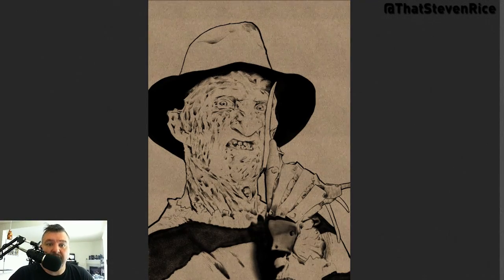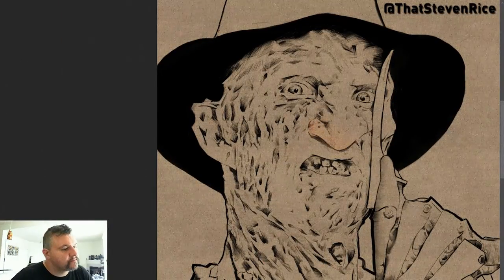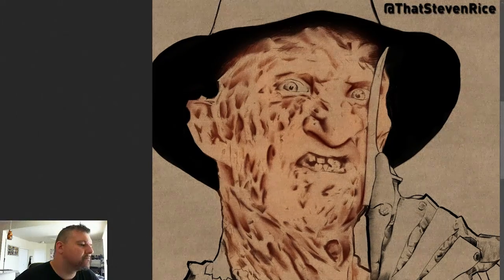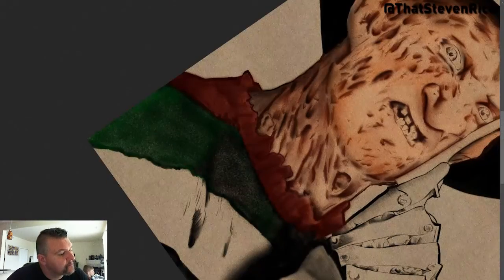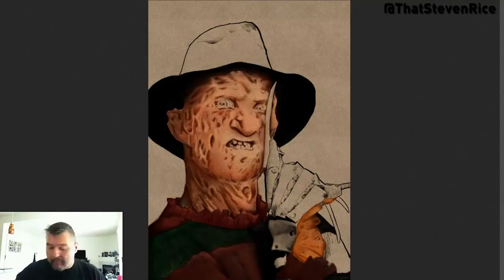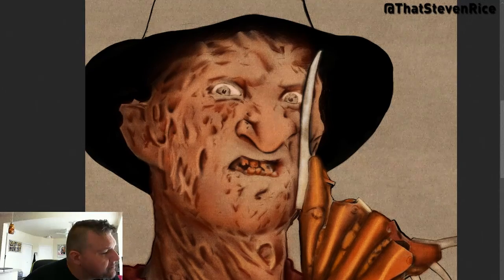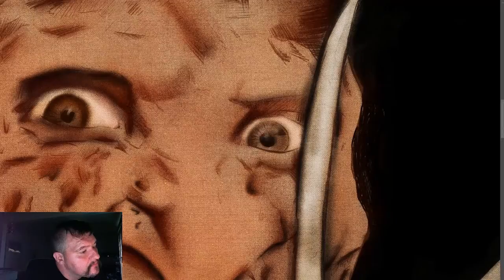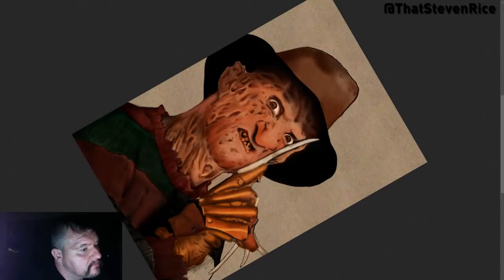1...2.. Freddy Time lapse for you! 3... 4... That Steven Rice will paint some more!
I graduated art school in 1999, I didn't do anything with it until one morning I woke up in mid-2012 and decided to myself that I needed to become an artist for a career.

I then painted a Freddy Krueger portrait over the course of TWO WEEKS... and the rest was history!

Today I post part 1 of me recreating that iconic painting using the skills I acquired over the next 6 years of being a professional artist!

Social Media @ ThatStevenRice